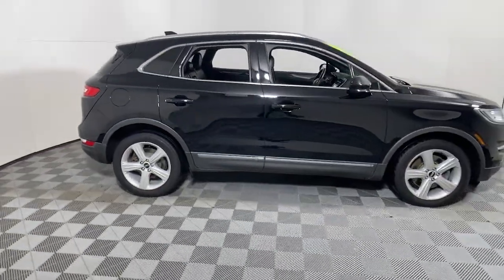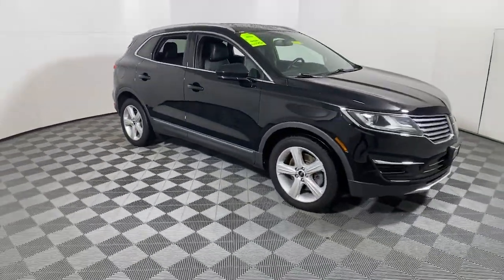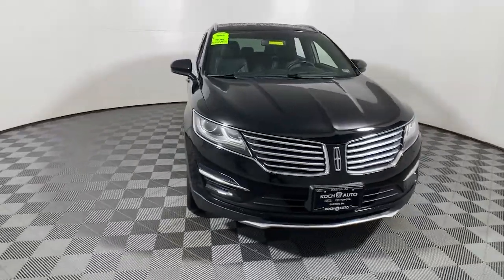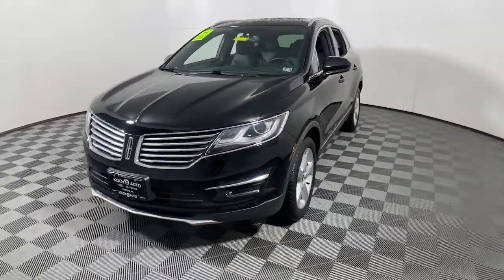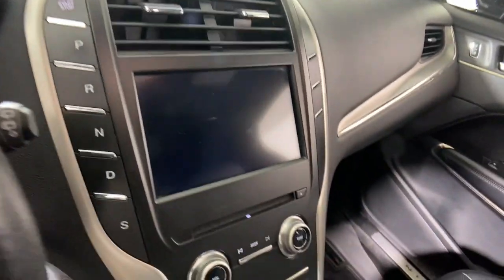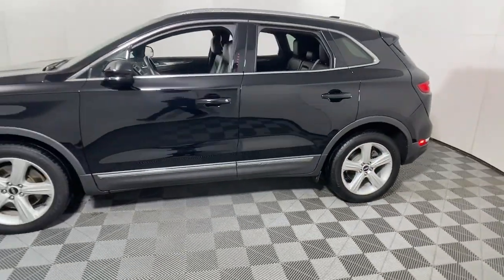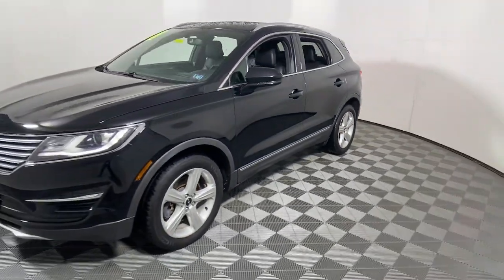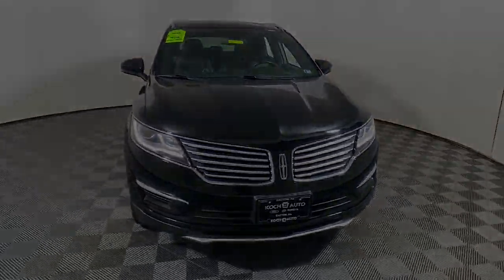2017 Lincoln MKC Easton PA, Allentown PA , Bethlehem PA, Quakertown PA, Phillipsburg NJ FP12318A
Black Velvet Used 2017 Lincoln MKC Premiere available in Easton, Pennsylvania at Koch Ford. Servicing the Allentown PA , Bethlehem PA, Quakertown PA, Phillipsburg NJ area.

Koch Ford
3810 Hecktown Rd

INCLUDES PREPAID MAINTENANCE, AND KOCH 33'S EXCLUSIVE UNLIMITED TIME/100000 MILE POWERTRAIN WARRANTY, Automatic temperature control, Emergency communication system, Exterior Parking Camera Rear, Heated door mirrors, Heated front seats, Heated Soft Touch Bucket Seats, Low tire pressure warning, Memory seat, Power Liftgate, Rear Parking Sensors, Speed control, Steering wheel mounted audio controls, SYNC 3 Communications & Entertainment System, Traction control. Odometer is 19700 miles below market average! Black Velvet 2017 Lincoln MKC Premiere AWD 6-Speed Automatic 2.0L GTDibrbrbrReviews:br  * More standard features than many of its competitors; heavily insulated cabin remains quiet at all times; order the optional adjustable suspension for an especially supple ride. Source: Edmunds